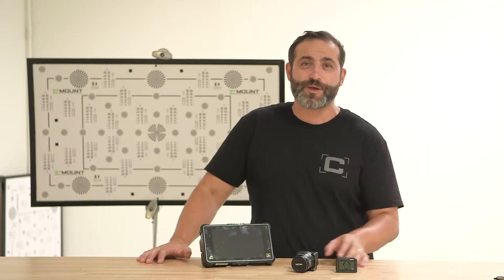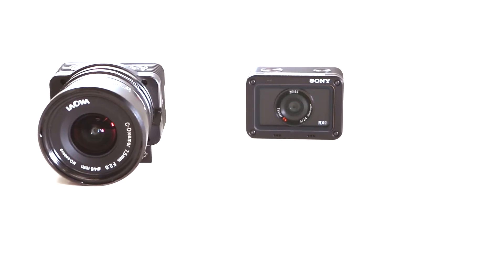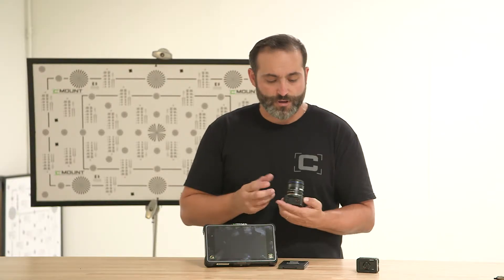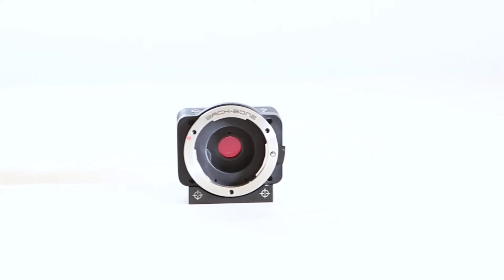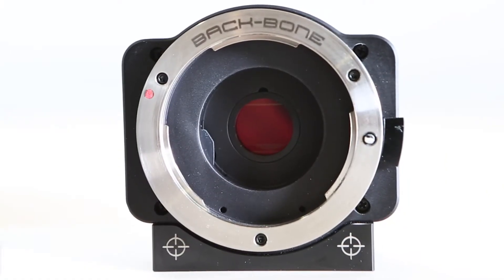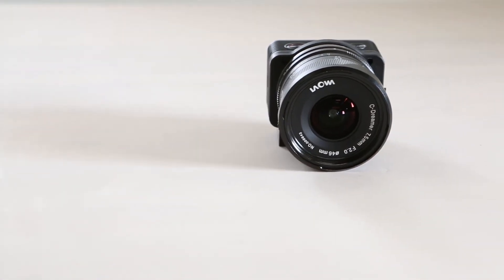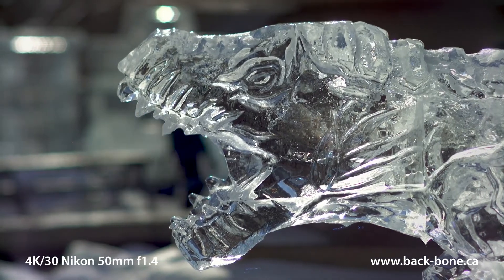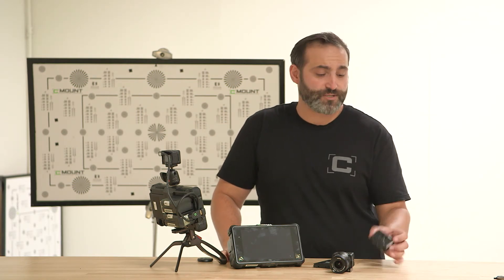CMount Modified Sony RXO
We recently brought some Modified Sony RXOs to our inventory, which allow you to use compatible manual micro 4/3, CS and Cmount lenses on the 1” CMOS sensor. The flexibility of changeable lenses, its compact body and the high quality make it an ideal combo for any on-the-go shoots.  Check out our Modified Sony RXO package for your next shoot!

21 MP 1' Stacked CMOS Sensor
Zeiss 24mm Equivalent Lens (f/4 Aperature)
Compact, lightweight + waterproof body
Captures up to 1080p60 internally
Shutter speed up to 1/32000 per second

Features music by Hook Sounds (Tropical Cocktail).